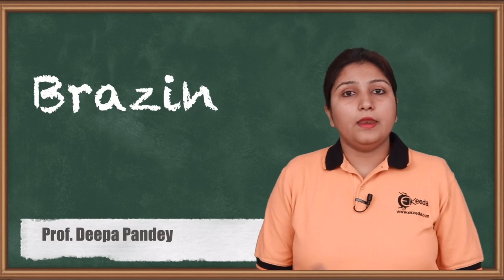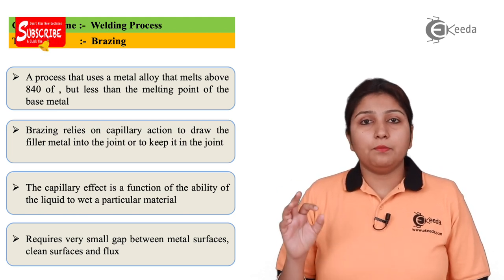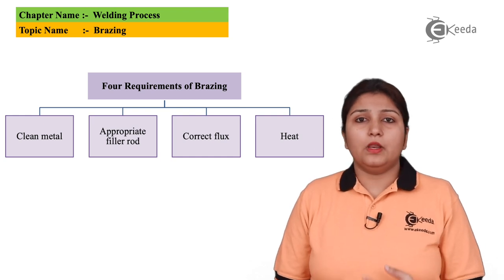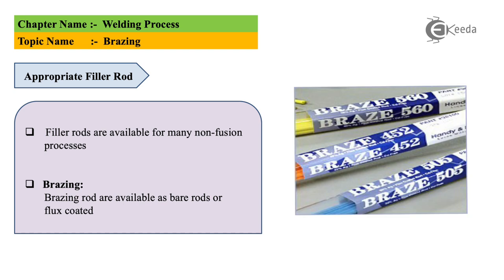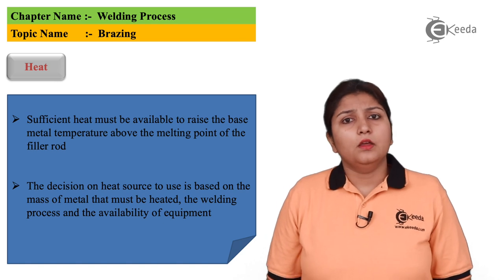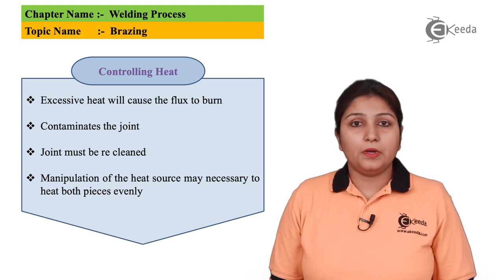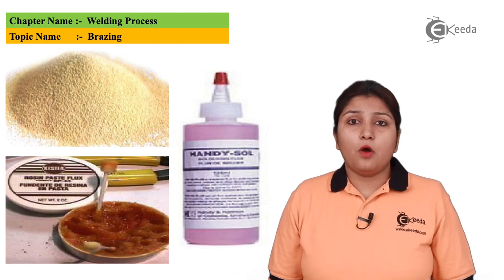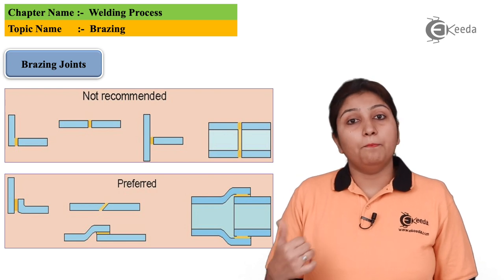Brazing - Welding Process - Production Process 1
Video Name - Brazing

Happy Learning